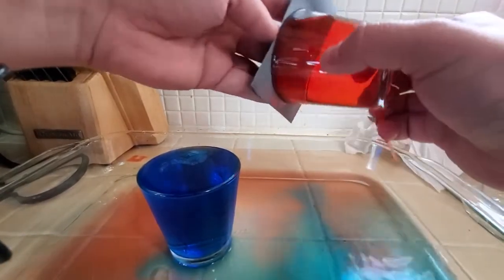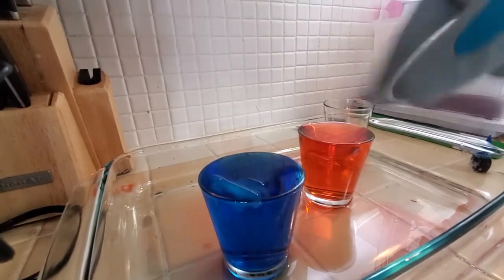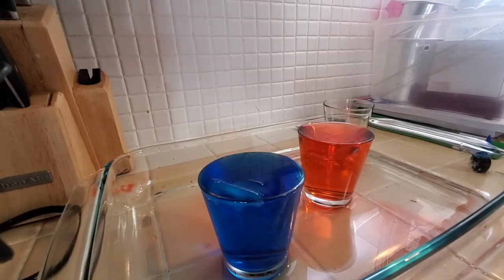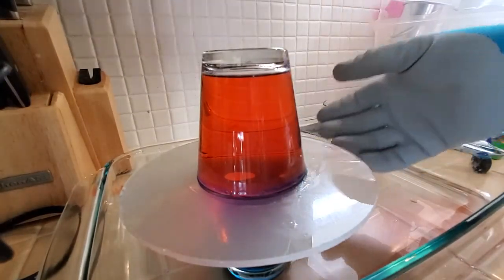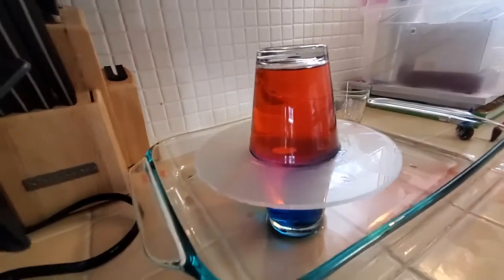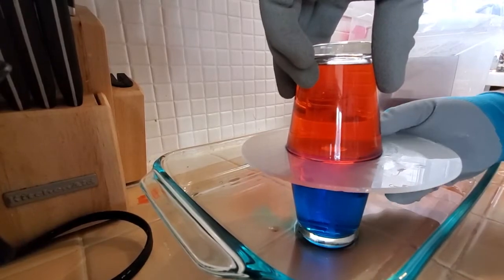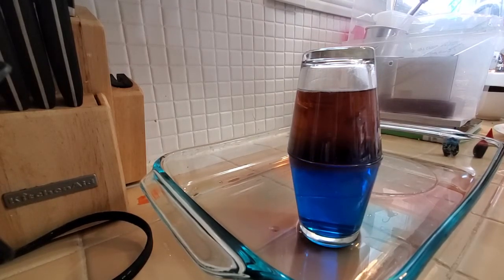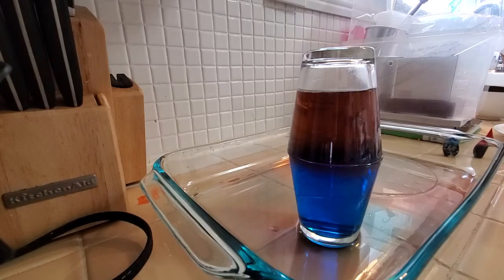Science 8 - Unit 3 - Temperature and Density - Observe 2